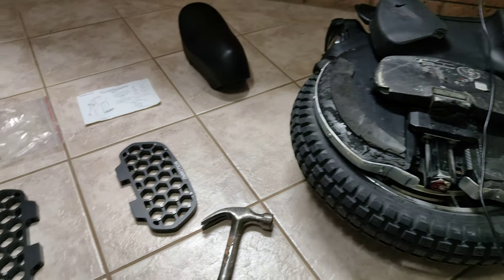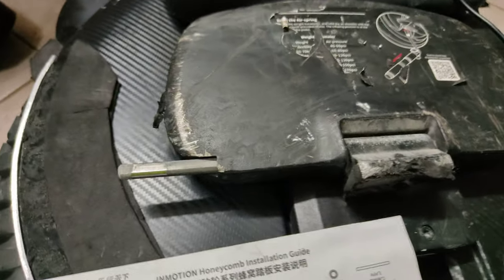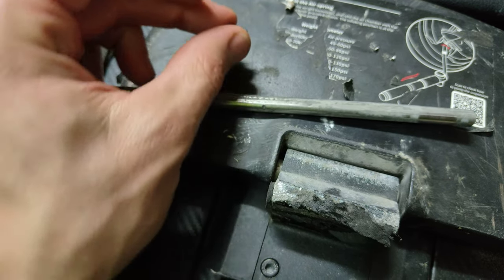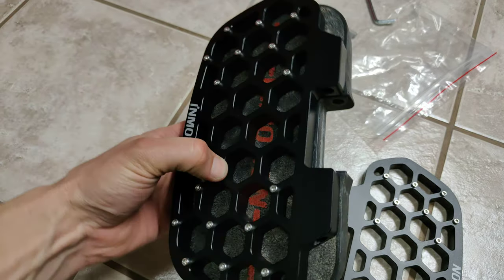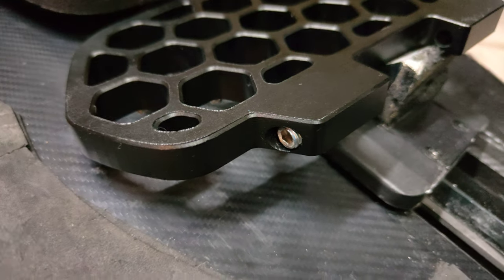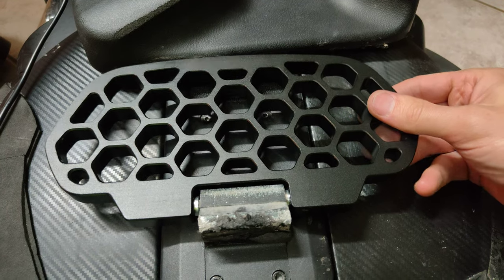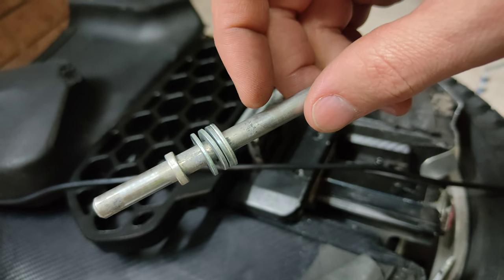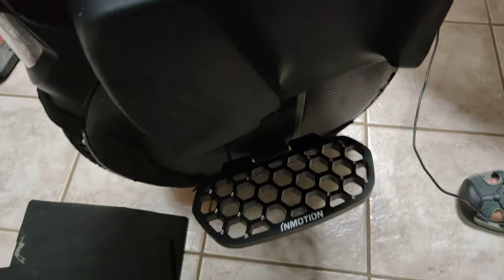InMotion v11 honeycomb pedals